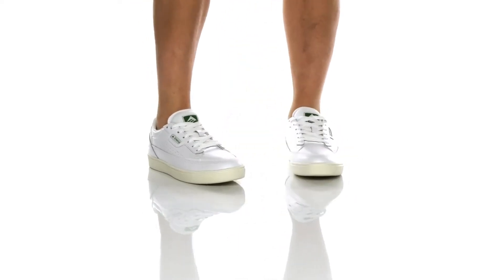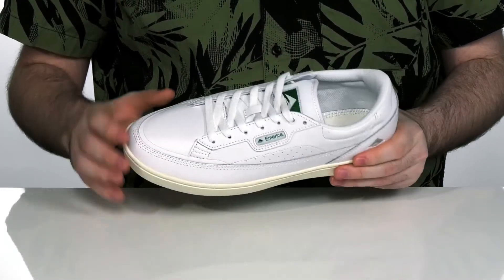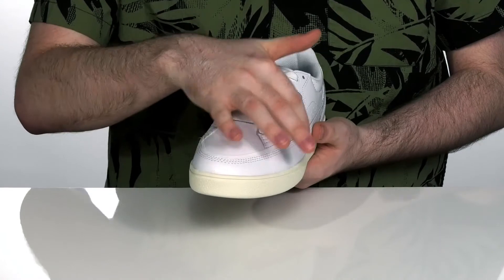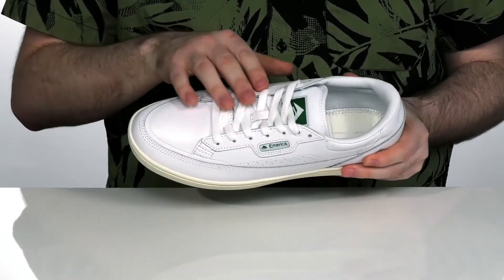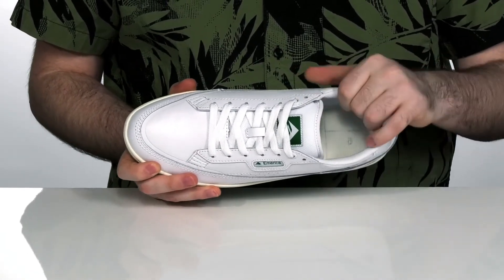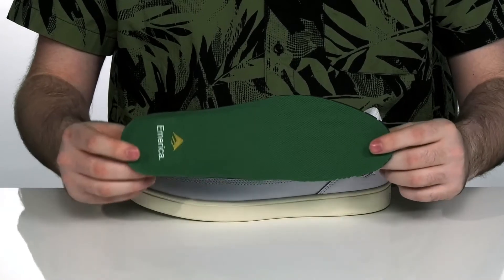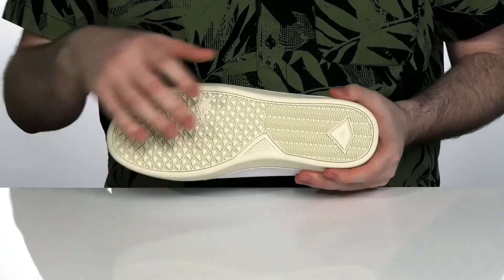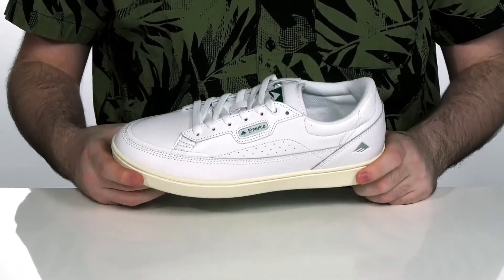Emerica Gamma SKU: 9482647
Emerica&reg; Gamma.
Upper made from leather and synthetic material.
Lining and insole made out of textile material.
Synthetic outsole.
Imported.